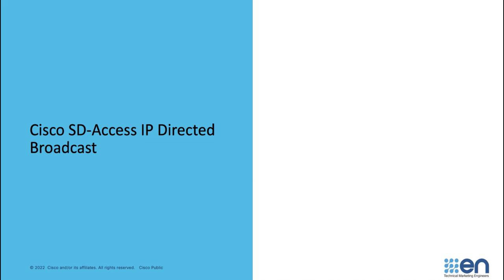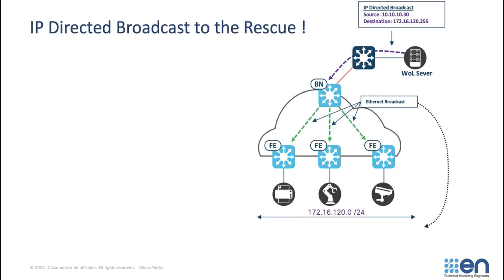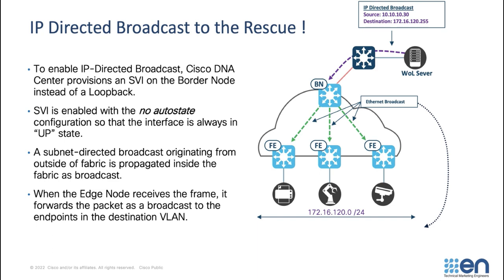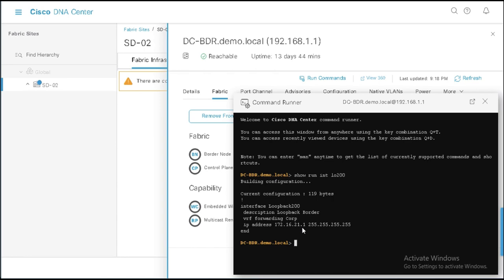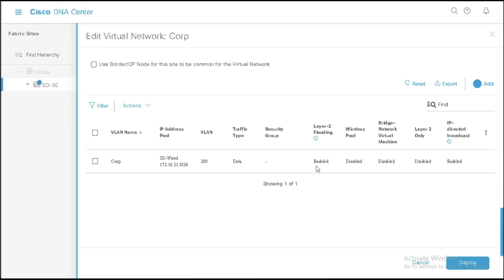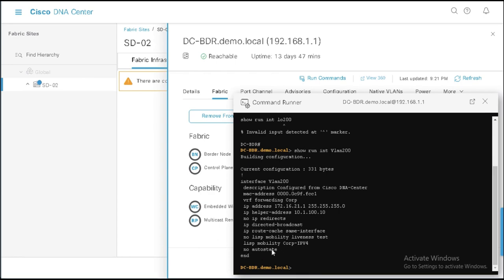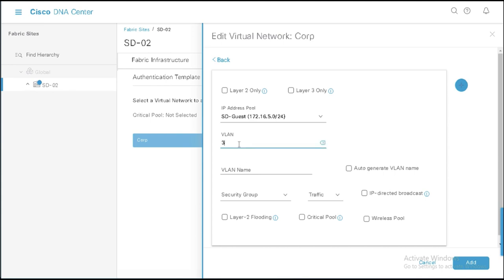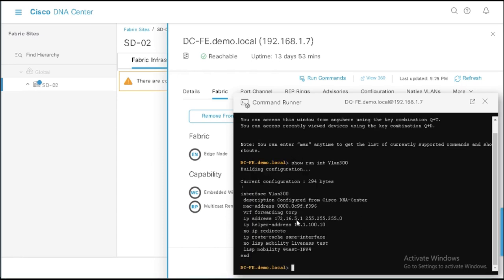Cisco SD-Access IP Directed Broadcast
The IT world is now a Zero Trust world where dynamic policy and segmentation are becoming standard requirements, but many organizations do not have a network that can address these challenges.

This video provides an overview and demonstration of the IP Directed Broadcast capability of SD-Access. You will see how IP Directed Broadcast can address the challenges that customers face when sleeping and silent devices need to be awakened in the network.

If you are interested in furthering your knowledge about Cisco SD-Access, an excellent resource is the On-Demand Library at ciscolive.com .

We recommend all Cisco SD-Access users to follow the software recommendations found in the Cisco SD-Access Compatibility Matrix:

if you have questions about Cisco SD-Access, you can post them in the Cisco Community  SD-Access Discussion forum: